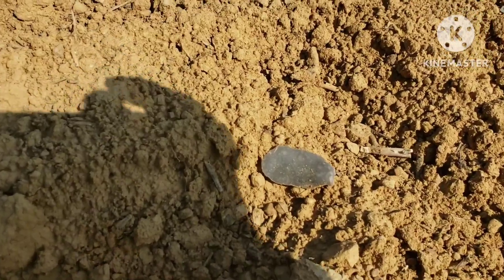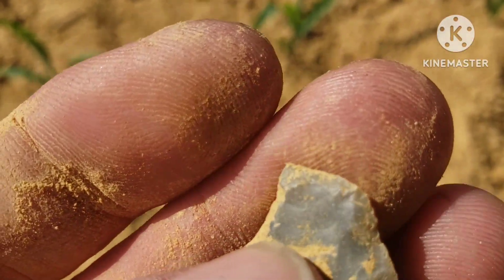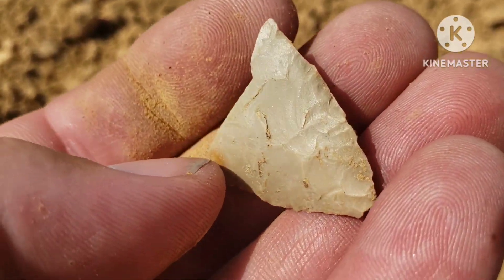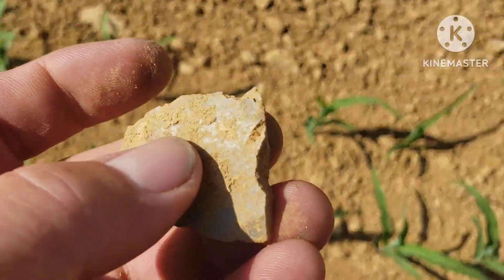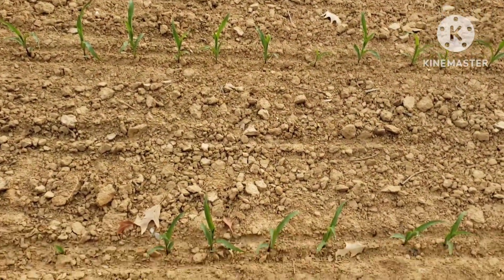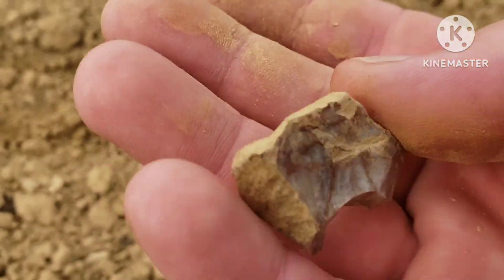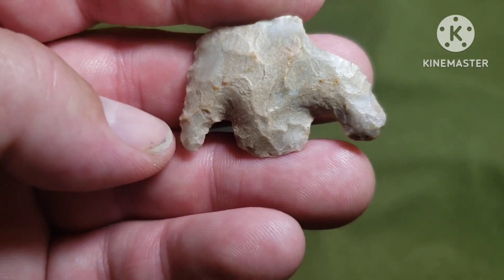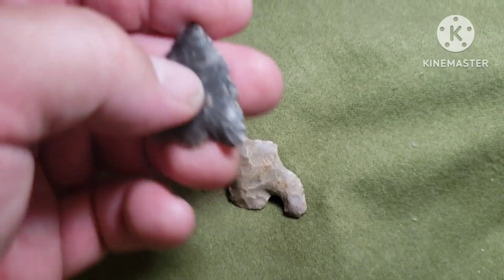Arrowhead Hunting Kentucky...Dry Weather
Walking the corn field after planting...Really dry and dusty..
Need some rain, but I managed to find a few cool broken points, and a tool !!!